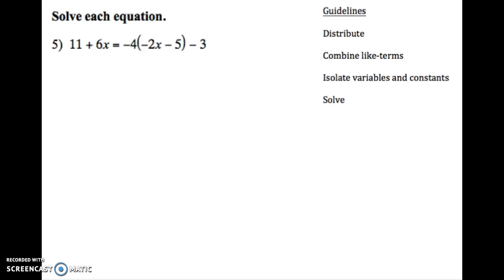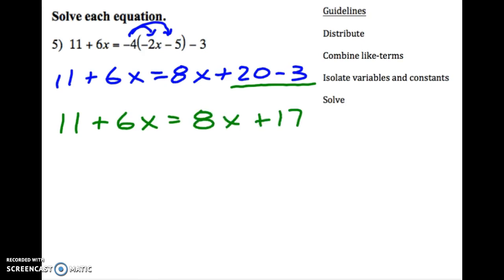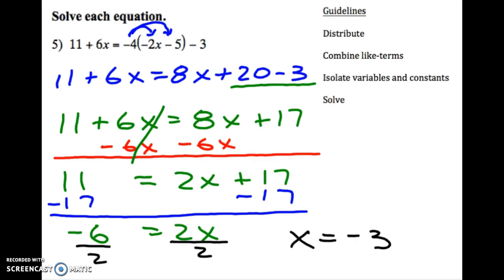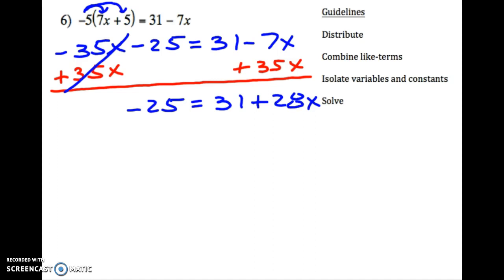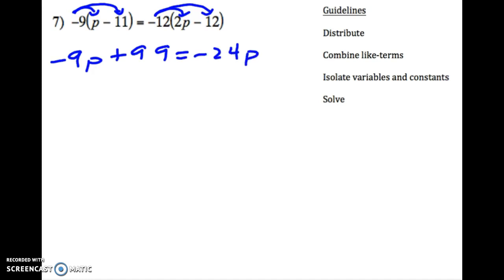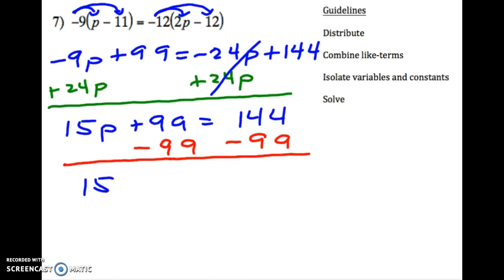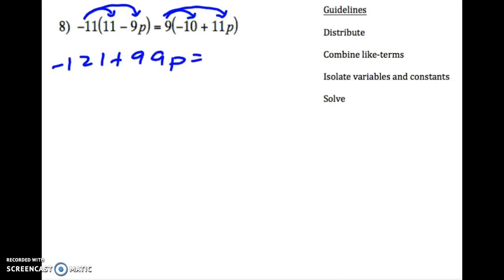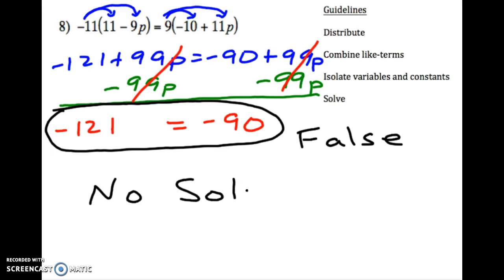Alg 2 Unit 1 Test Review #5-8